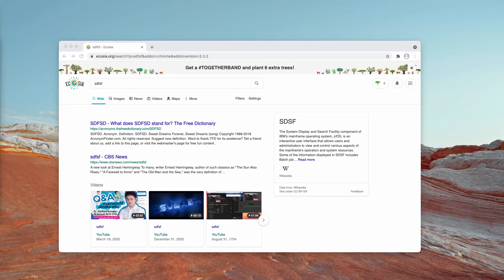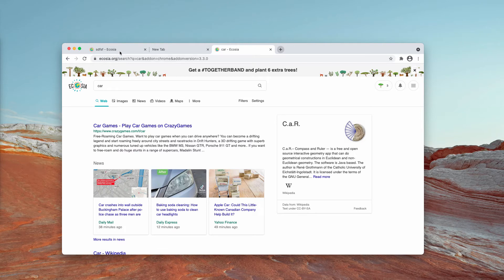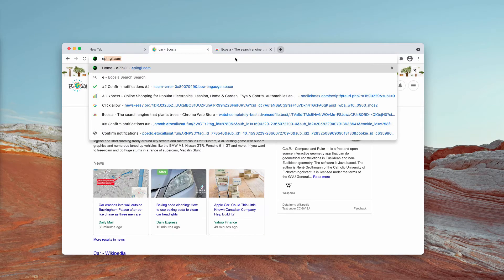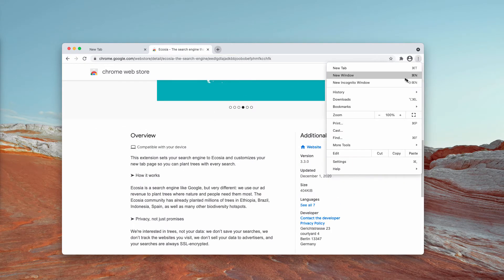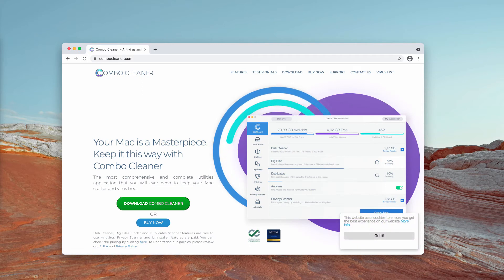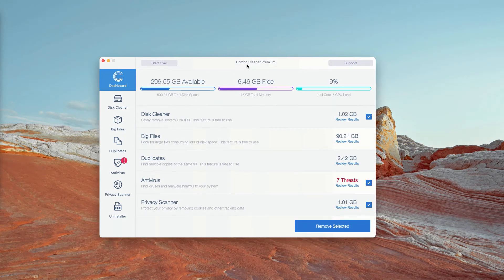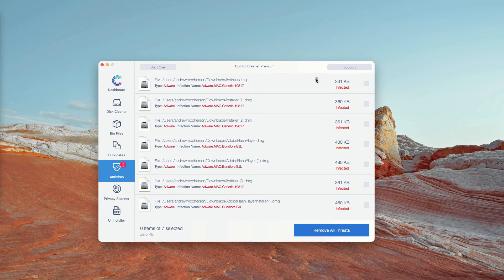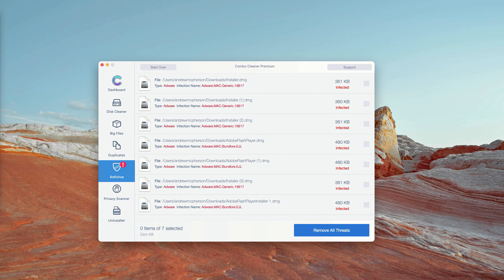Ecosia.org search engine hijacker - how to remove?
Ecosia.org is a search engine that may unexpectedly hijack your browser settings. It works through a special extension called Ecosia. We recommend fixing your browser with Combo Cleaner Antivirus or manually as explained in the video.